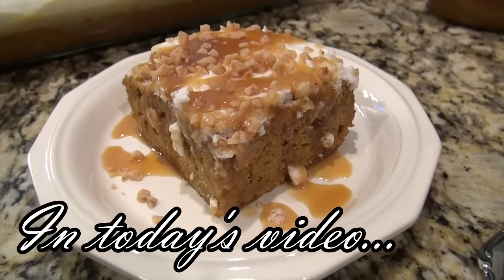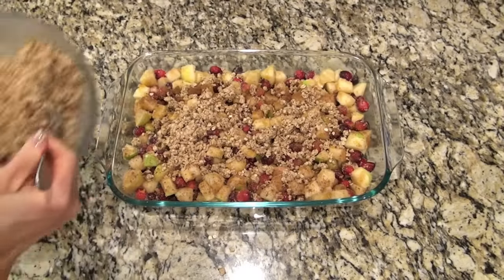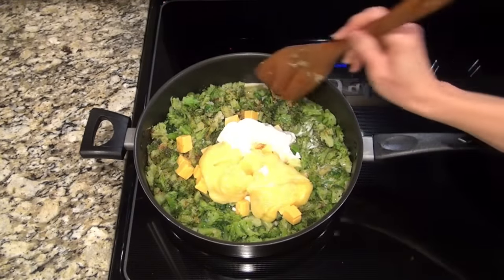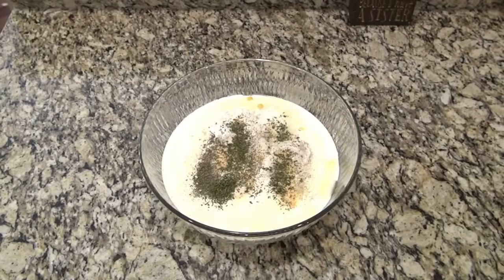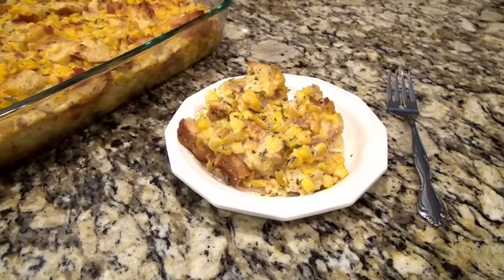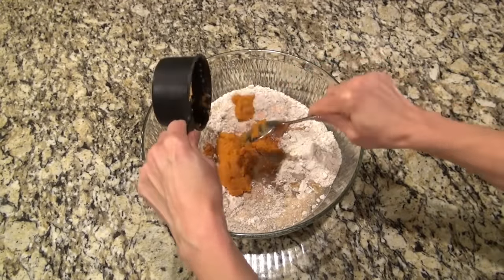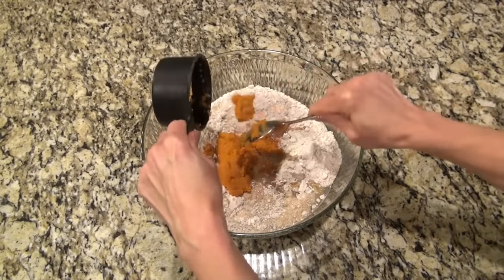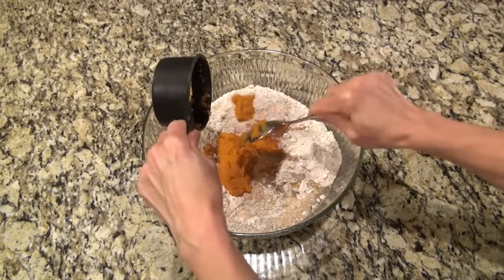5 Unbelievable THANKSGIVING DINNER RECIPES You Don't Want To Miss! | ULTIMATE HOLIDAY RECIPES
Ultimate THANKSGIVING DINNER RECIPES You Don't Want To Miss! | Appetizer, Sides, Desserts!
   Hey y'all! In today's video, I'm sharing 5 Amazing Thanksgiving Dinner Recipes that will seriously knock your socks off! I've got some Appetizers, Side Dishes AND DESSERTS!😋 This video is also part of a collab, so be sure to check out the PLAYLIST below for lots of Thanksgiving Recipe Inspiration! I love you all and hope you have a wonderful day!🥰

00:00-WELCOME! (intro)
00:57-Cranberry Apple Casserole
04:34-Cheese Broccoli Rice Casserole
09:22-French Bread Corn Pudding Casserole
14:00-Pumpkin Poke Cake
19:02-Stuffing Sausage Balls

⬇️Thanksgiving Recipes⬇️
📌Cranberry Apple Casserole Recipe:
(for the fruit filling)
-2 Cups of fresh Cranberries
-5 Granny Smith Apples
-3/4 Sugar
-1/2 Cup Brown Sugar
-1 Tbsp Orange Zest
-1 Tbsp Flour
(for the Oat Crumble Topping)
-1 1/2 Cups Quick Oats
-1/2 Cup Flour
-1/2 Cup Brown Sugar
-1/2 Cup Chopped Pecans
-1/2 Cup Butter,  melted
***Bake at 350 for 45 - 60 minutes, until fruit is tender and bubbly, and the top is lightly browned
📌Cheese Broccoli Rice Casserole Recipe:
-3 Tbsp Butter
-1/2 an Onion, finely diced
-1 1/2 tsp Minced Garlic
-2 (12oz) bags of Frozen Broccoli Florets, THAWED and chopped into bite size pieces
-4oz. Velveeta Melting Cheese, cut into small cubes
-1 can Cream of Chicken
-1/4 Cup Sour Cream
-3/4 Cup Milk
 -3/4 tsp Salt
-1/2 tsp Pepper
-3/4 tsp Garlic Powder
-3/4 tsp Oregano
-1/2 tsp Paprika
 -1/4 tsp Mustard Powder
-2 to 3 Cups Shredded Cheddar Cheese, divided
-2 1/2 Cups of Cooked White Rice
***In a large saucepan, add butter and onion and sautee until the onion begins to soften. Then add in minced garlic, thawed chopped Broccoli and Seasonings. Cook on med/low for about 10 minutes, just to soften the broccoli up a bit. Next, add in cubed Velveeta Melting Cheese, Cream of Chicken Soup, Sour Cream and Milk. Continue to cook until the cheese is completely melted. After that, add Cooked White Rice and stir to combine. Remove from heat. Pour mixture into 9x13 baking dish. Top with Shredded Cheddar Cheese. Bake at 350 for 35 to 40 minutes, or until that top is slightly golden brown. ENJOY!
📌French Bread Corn Pudding Casserole Recipe:
-3 Tbsp melted Butter
-2 (15oz) cans of drained Corn
-1 (15oz) can of Cream Style Corn
-6 strips of Bacon, cooked and crumbled
-1 Cup of Milk
-1 Cup of Heavy Cream
-4 Eggs, beaten
-1/4 Cup of Cornmeal
-2 tsp Sugar
-1/2 tsp Salt
-1/2 tsp Pepper
-1/2 tsp Garlic Powder
-1/2 tsp Onion Powder
-1 tsp each of Thyme, Parsley and Italian Seasoning
-8oz. of French Bread from a loaf, cut into 1" cubes
-1 1/2 Cups of shredded Colby Jack Cheese
-1/3 Shredded Parmesan Cheese
***Preheat oven to 375 degrees. *In a large bowl add melted butter, drained corn, cream corn, cooked and crumbled bacon, milk, heavy cream, beaten eggs, cornmeal, sugar and seasonings. Whisk to combine. Add in cubed french bread and cheese then toss to coat bread in the milk/corn mixture. Let stand for 30 minutes. This gives the bread time to absorb some of the custard. Then pour into large, 5 quart, 9x13 baking dish and Bake at 375 for 45 minutes or until the top is set and golden brown. ENJOY!NOTE: Feel free to add more cheese to this. I keep it at only 1 1/2 Cups, because some of us eat it like dressing, and top with gravy.

⬇️All My Favorite Products⬇️
***AMAZON STOREFRONT***